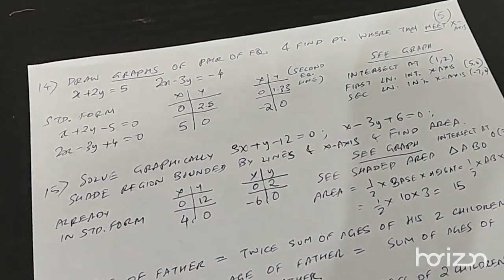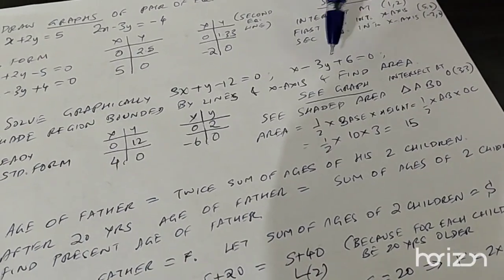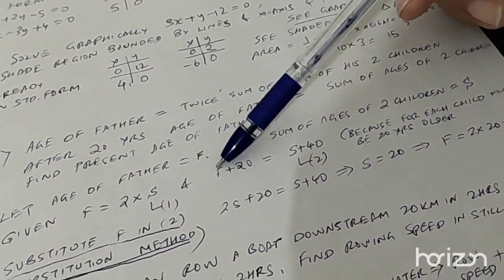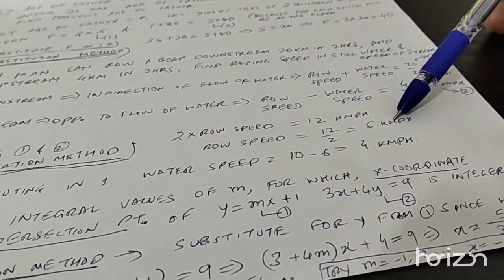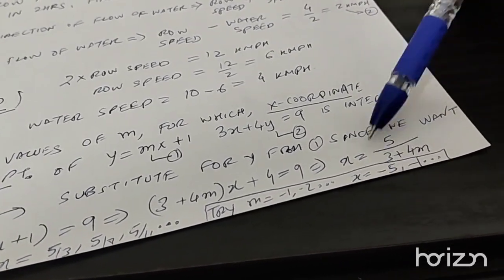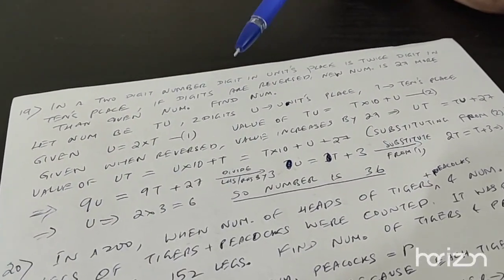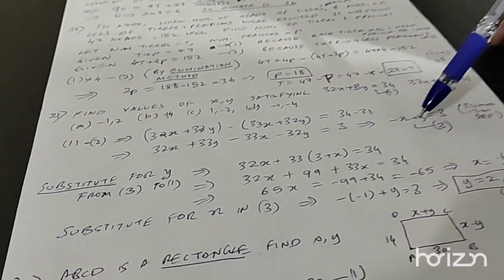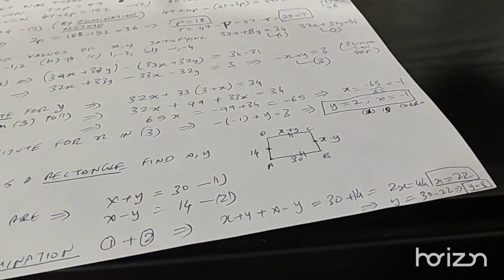Linear equations sample question paper part2